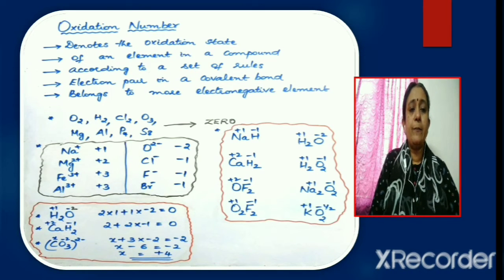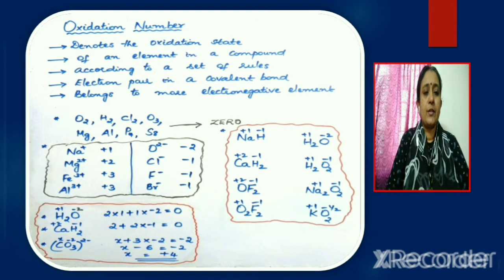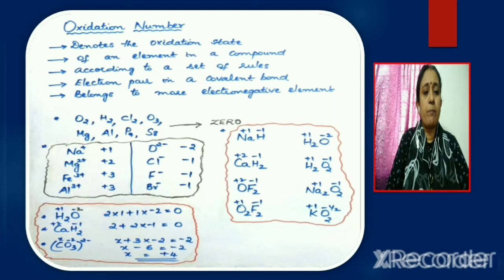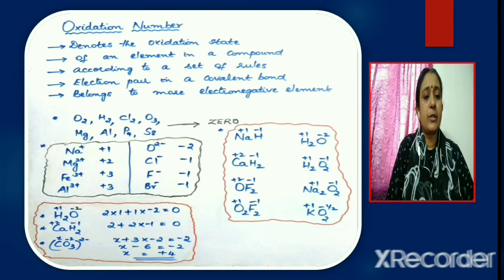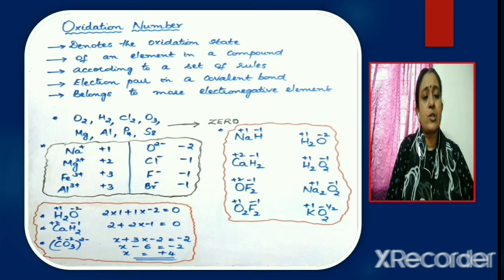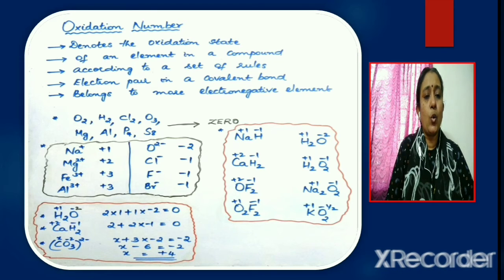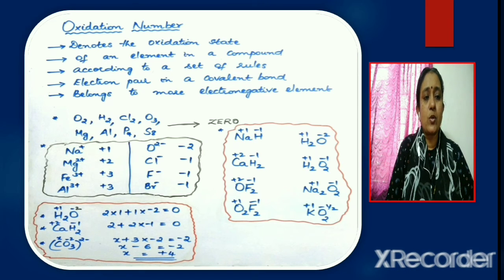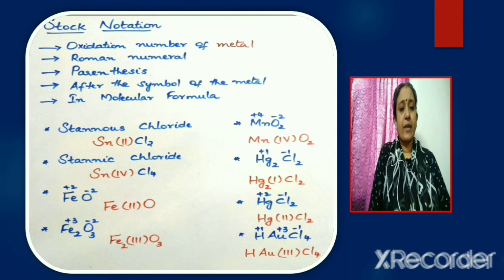Class XI Chemistry Part 3,22/9/2020